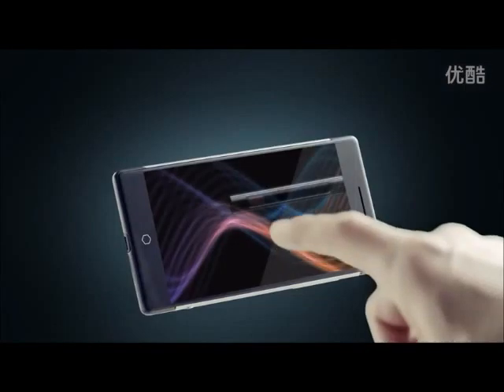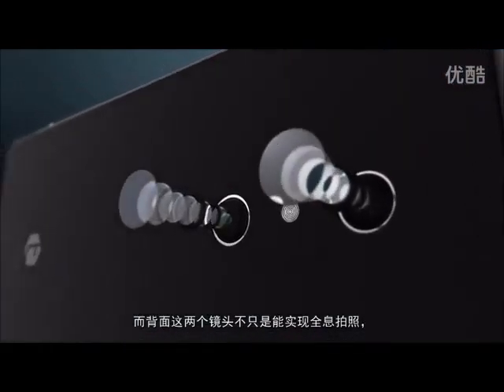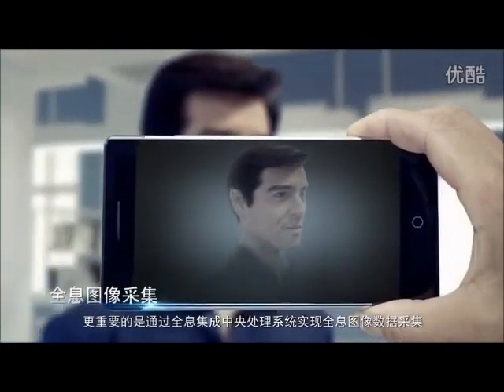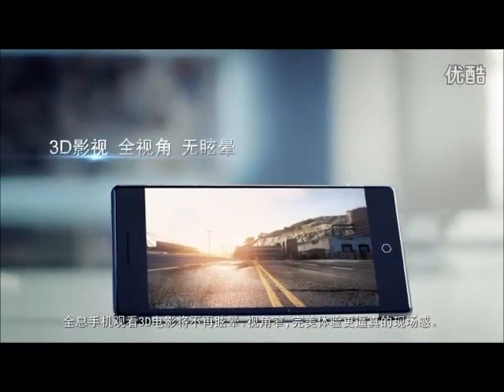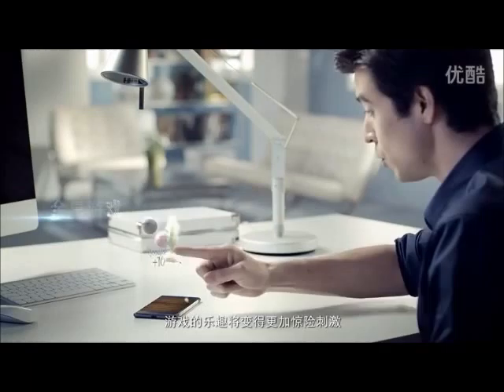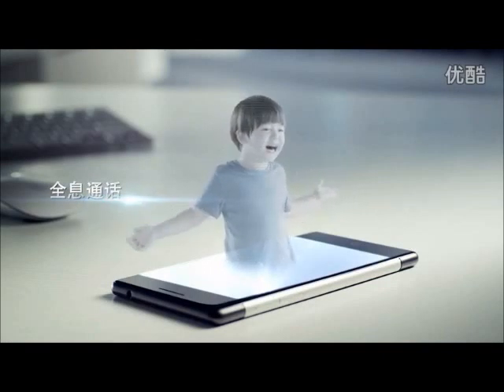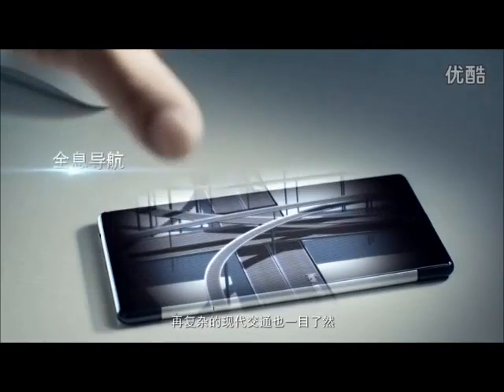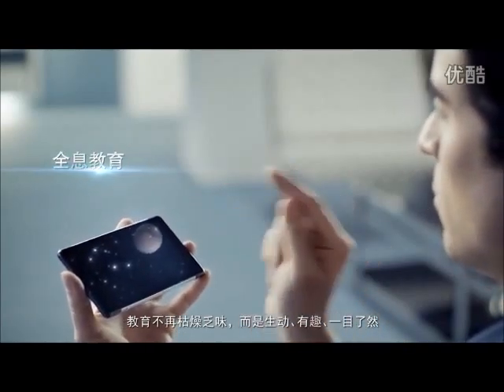3d smart phone features